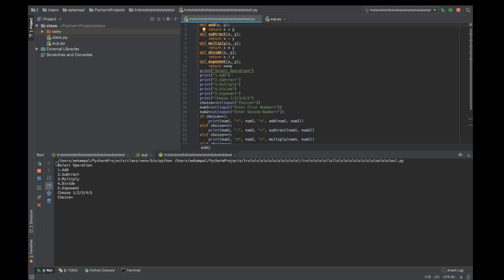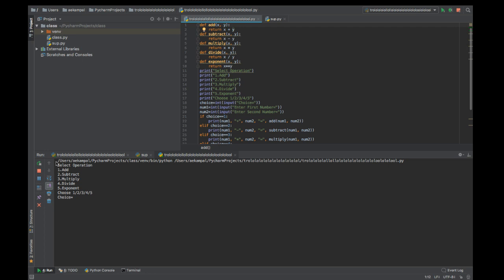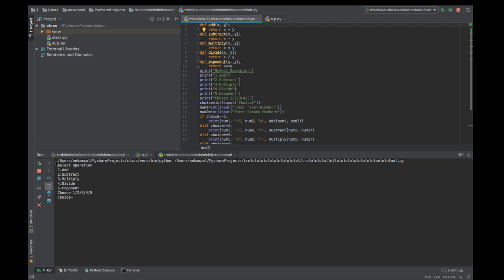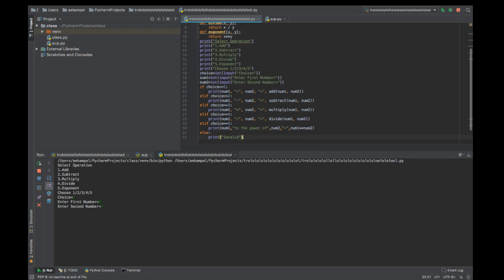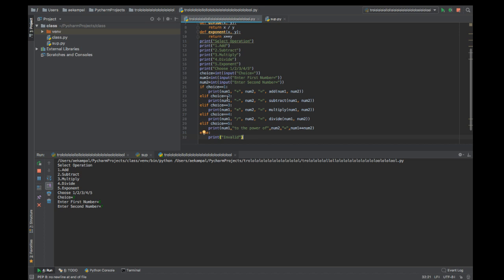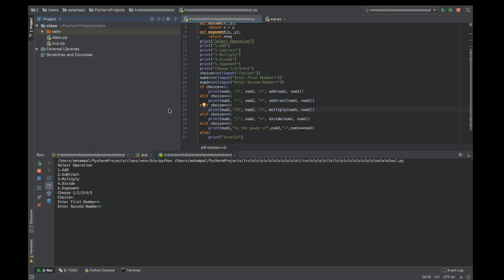Basic Calculator in Python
-Hope you enjoyed. Follow me twice every week for new programs.
-The Program:
def add(x, y):
def subtract(x, y):
    return x - y
def multiply(x, y):
    return x * y
def divide(x, y):
    return x / y
def exponent(x, y):
    return x**y
print("Select Operation")
print("1.Add")
print("2.Subtract")
print("3.Multiply")
print("4.Divide")
print("5.Exponent")
print("Choose 1/2/3/4/5")
choice=int(input("Choice="))
num1=int(input("Enter First Number="))
num2=int(input("Enter Second Number="))
if choice==1:
    print(num1, "+", num2, "=", add(num1, num2))
elif choice==2:
    print(num1, "-", num2, "=", subtract(num1, num2))
elif choice==3:
    print(num1, "*", num2, "=", multiply(num1, num2))
elif choice==4:
    print(num1, "/", num2, "=", divide(num1, num2))
elif choice==5:
    print(num1,"to the power of",num2,"=",num1**num2)
else:
    print("Invalid")